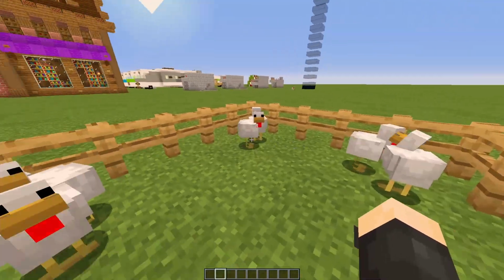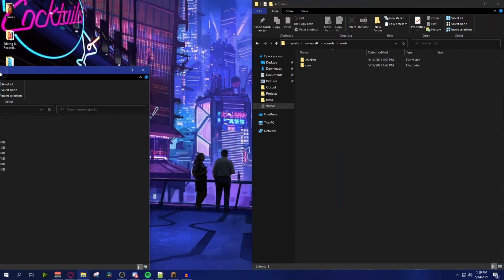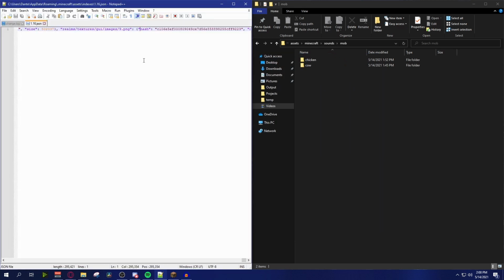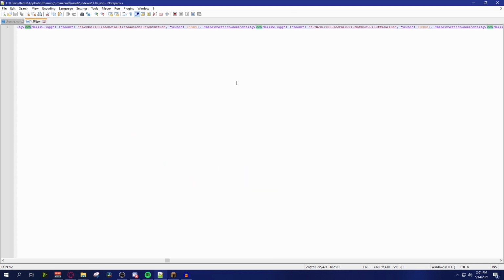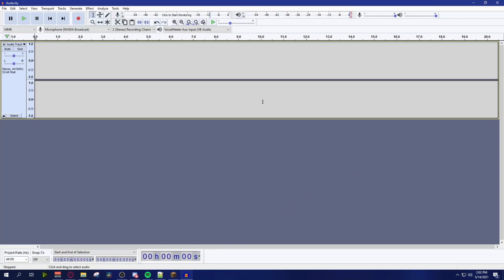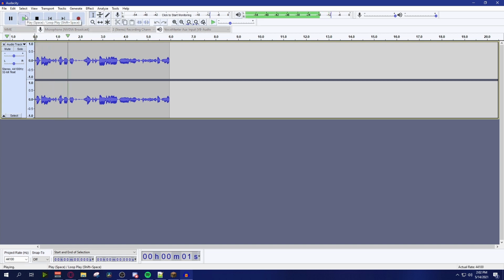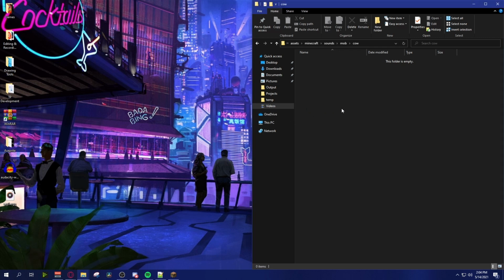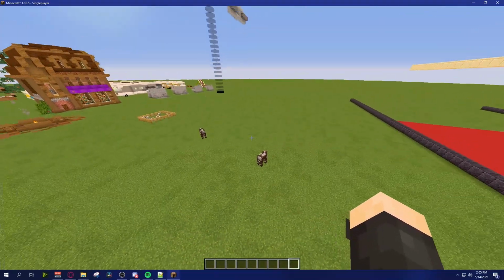How To Make A Resource Pack (1.16+) Ep #03 - Adding Custom Sounds!